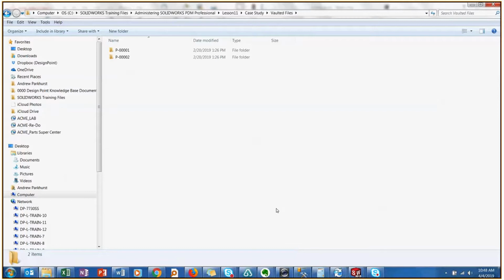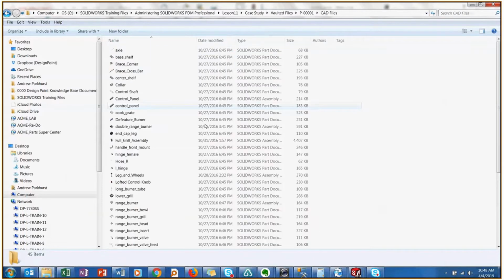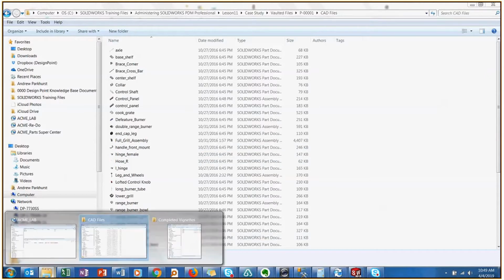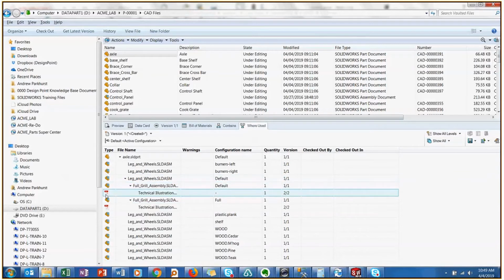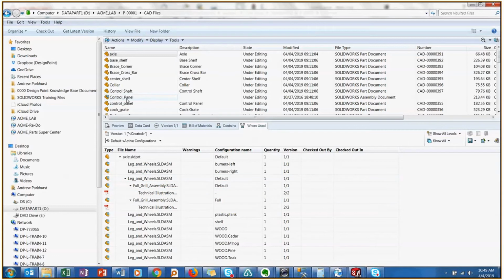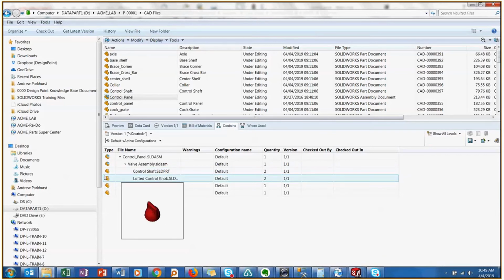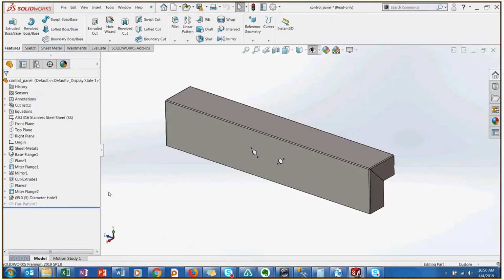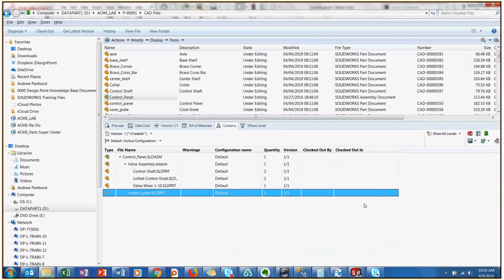PDM Preview: Where Used/Contains/Paste as Reference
This video gives a brief overview of the benefits of SOLIDWORKS PDM!